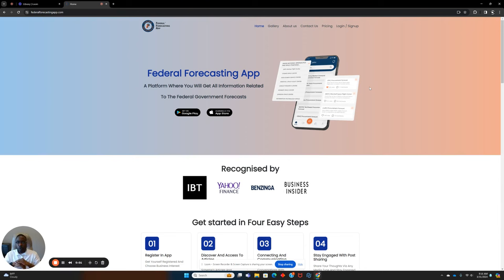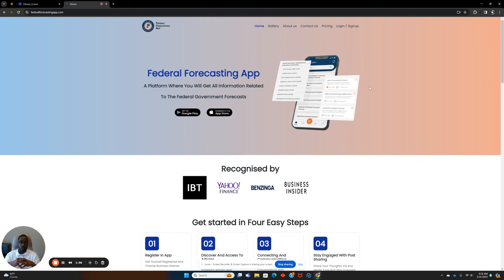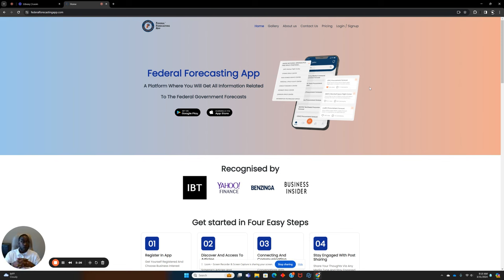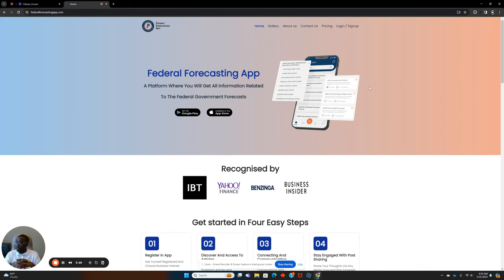Life After the Military: Scaling Your Veteran Experience for Success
Hey everyone! Today, I want to talk about leveraging your military experience to succeed in life after service, specifically if you want to start your own business. There are a few things I wish I had known when I went through the ACAP (Army Career and Alumni Program) and ETS (Expiration Term of Service) process. Consider this your redo, filled with the knowledge I’ve gained to help you succeed.

Start Your Business Early
– Start a Year Out: Begin your business planning at least a year before you ETS. This gives you ample time to prepare and avoid any last-minute rush.
– Medical Records: Ensure all your injuries and medical conditions are documented in your medical records. This is crucial for filing VA claims later on.
– Build Relationships: Start networking with prime vendors, subcontractors, and suppliers who are already doing business in your field. Companies like Dell, Nvidia, Juniper, Boeing, and Lockheed Martin can be valuable partners.

Study the CFR 38
– Understand VA Claims: Before filing a claim with the VA, study the CFR (Code of Federal Regulations) 38. This will help you understand what you’re entitled to based on your medical conditions.
– Service-Disabled Veteran Status: Aim for a minimum disability rating of 30% to qualify for Service-Disabled Veteran-Owned Small Business (SDVOSB) status, which can open up more opportunities for government contracts.

Build a Network
– Engage with Resources: Reach out to your local Apex Accelerators and get involved with your contracting community. Join organizations like SAME (Society of American Military Engineers) and ASA (American Subcontractors Association).
– Attend Conferences: Start attending industry conferences to build relationships and gain insights into the field.

My Perspective
Drawing from my experience as an 88M (Motor Transport Operator) in Iraq, where we managed convoys and transported supplies, I’ve found that many military skills translate well into the business world. Here's how:

Planning and Execution: Just as we had safety briefings and checks before missions, your business operations will involve planning, scheduling, and ensuring everything is in place.

Contract Vehicles: In business, contract vehicles are similar to the military’s mission vehicles. They help you get the job done, from the initial planning to the final execution.

Accountability: Maintaining accountability and conducting after-action reviews in the military mirrors the project closeout processes in business.

Don’t be afraid to take the leap into the business world. The processes you followed in the military—planning, executing, and reviewing—are similar to those in business. Building relationships and understanding the regulatory framework (like CFR 38) will be key to your success.

The process is the same; you’re just applying it in a different arena. Get involved, start building, and the sky's the limit! Happy Resurrection Day, everyone!